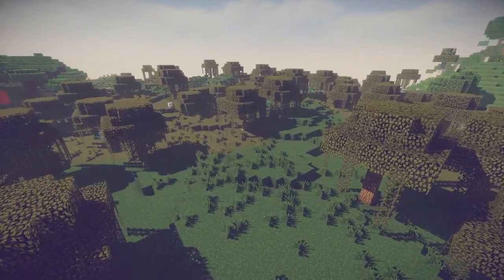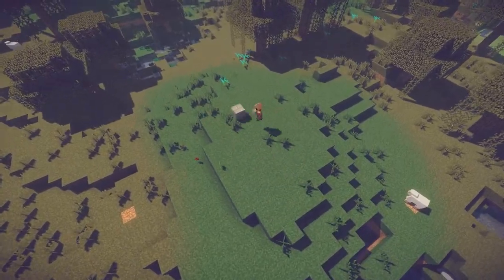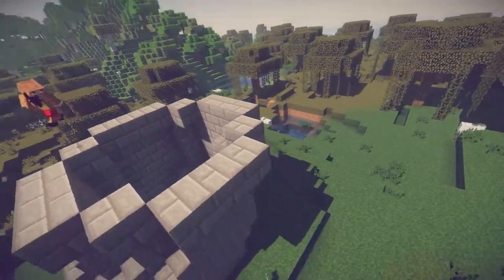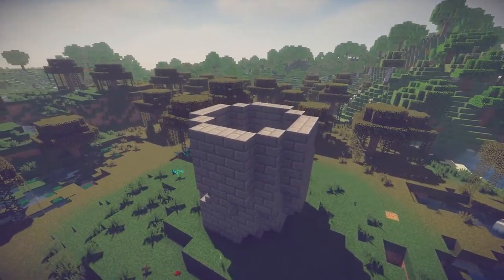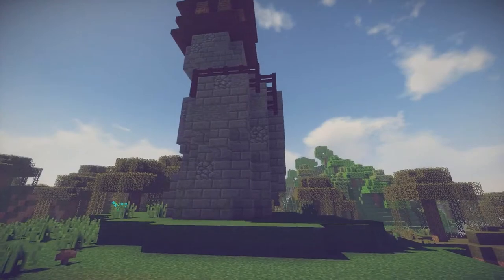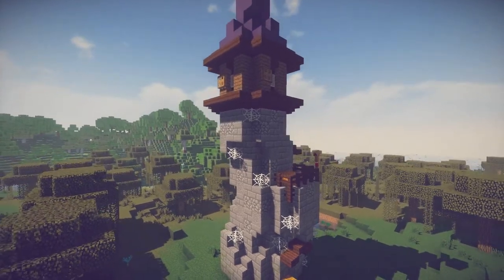How To Build a Witch Tower (Minecraft Tutorial)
It's halloween times, and it's time for spooky houses and builds! Hope this will inspire and help you!